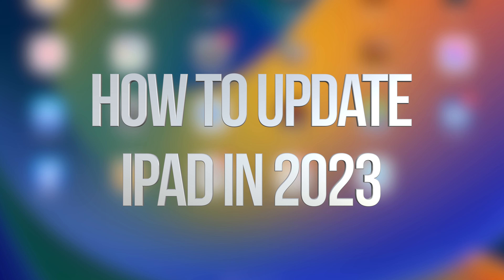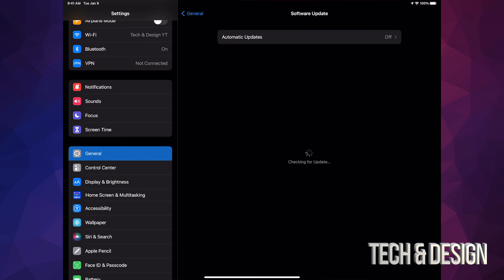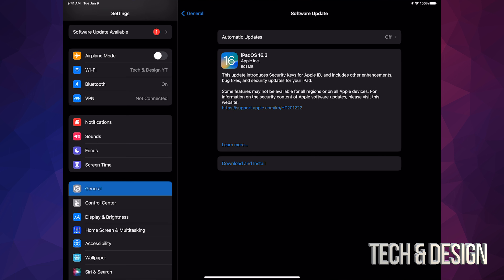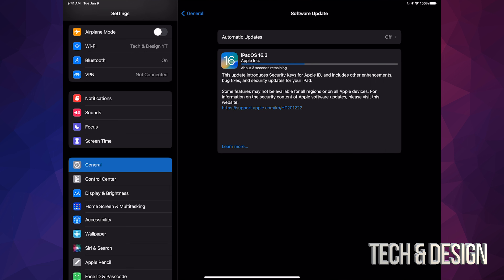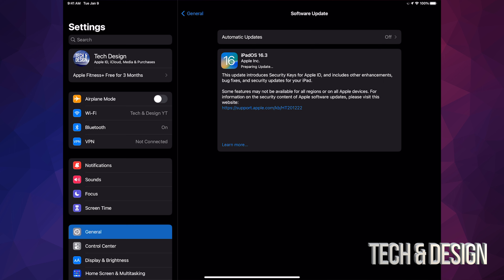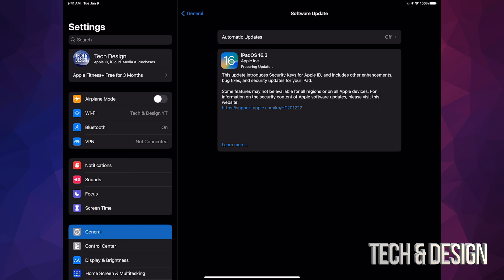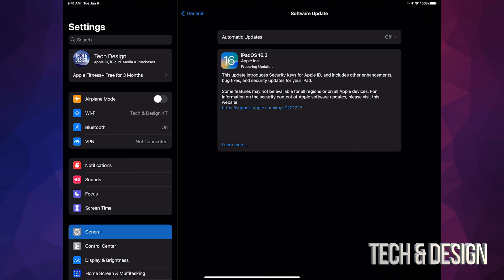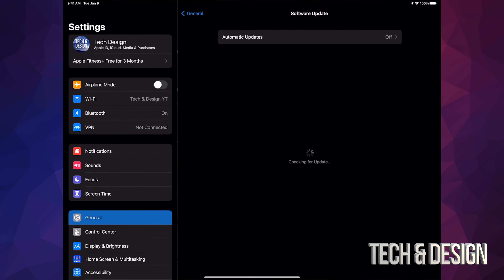How to Update iPad in 2023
Update iPadOS 2023